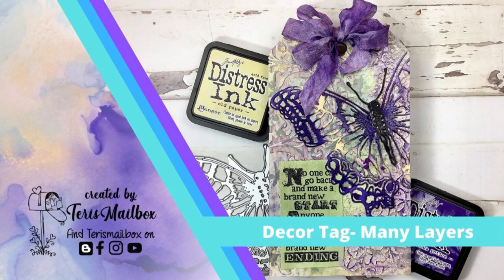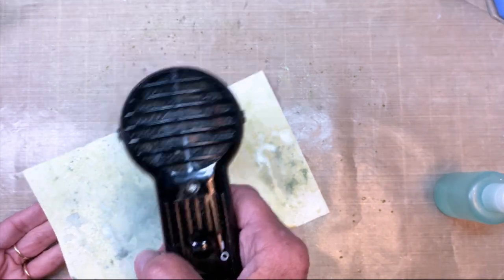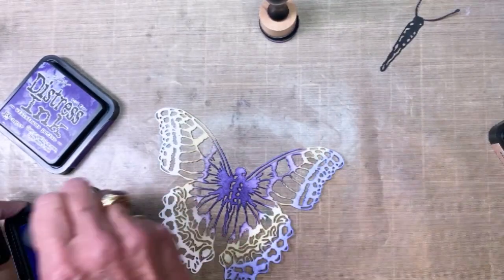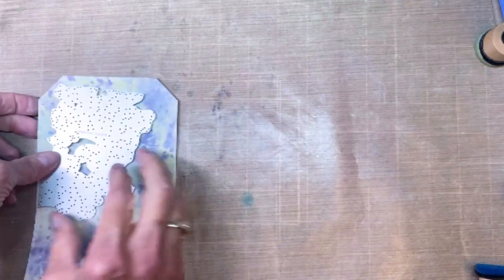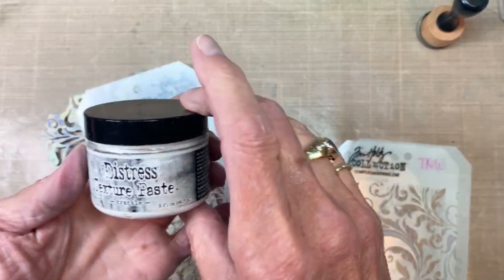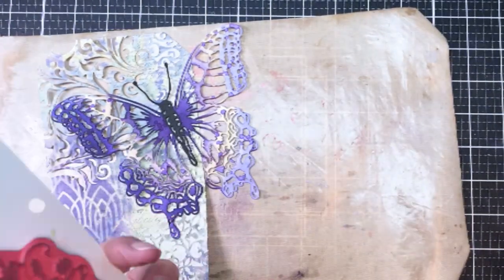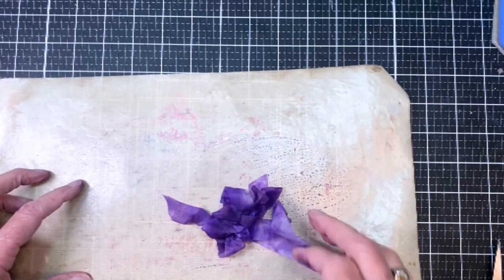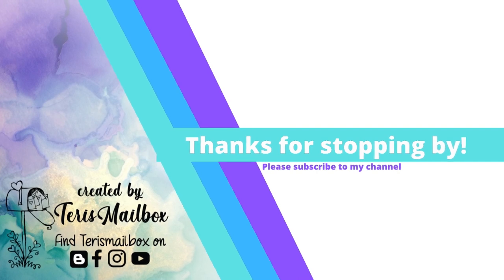Decor Tag with Many Layers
Check out the many layers on this decor Etcetera Tag. There is stenciling, texture paste, inking, stamping and dies. So much fun.

Thanks so much for stopping by today! Be well. Be creative!